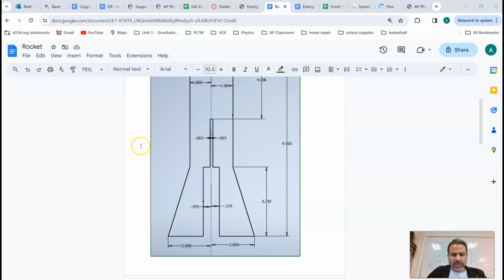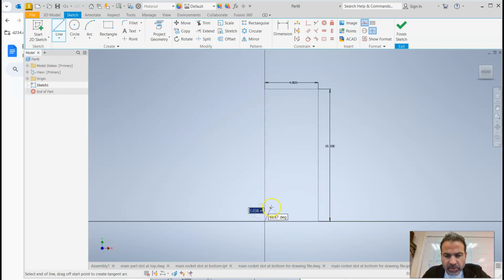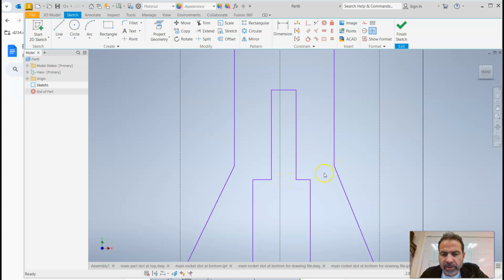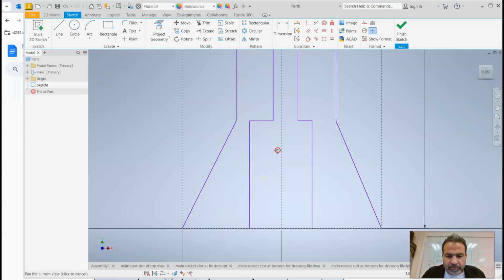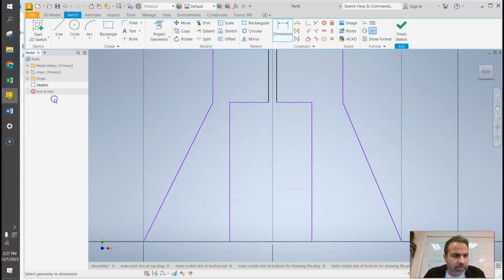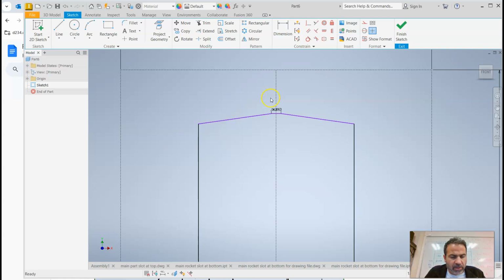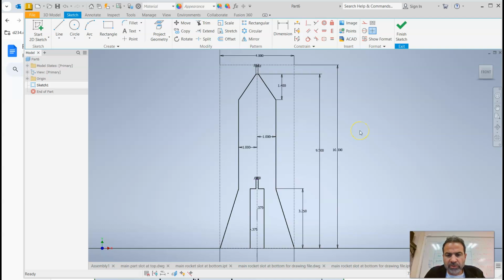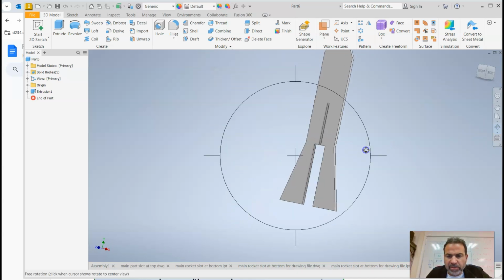Rocket with bottom slot